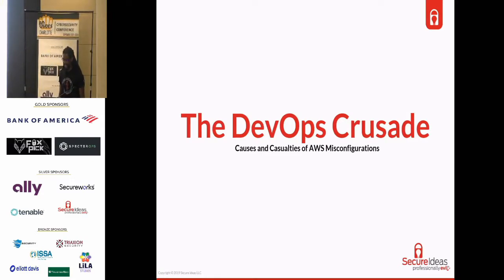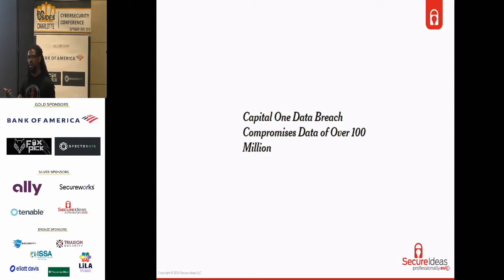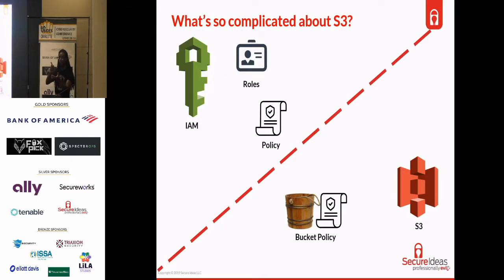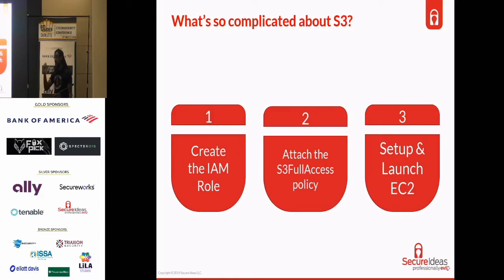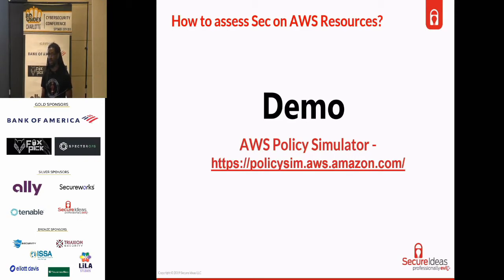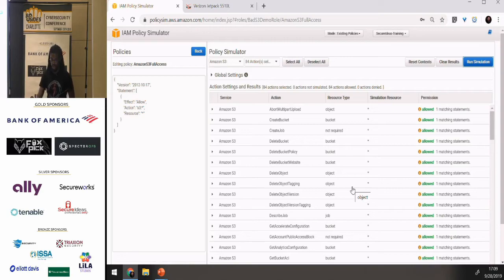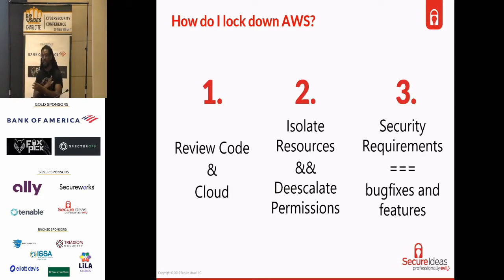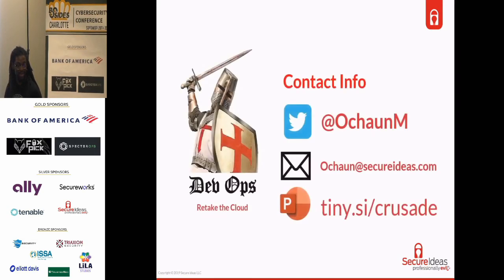BSidesCLT 2019: The Dev Ops Crusades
Ochaun Marshall